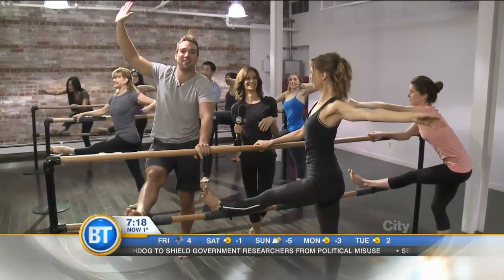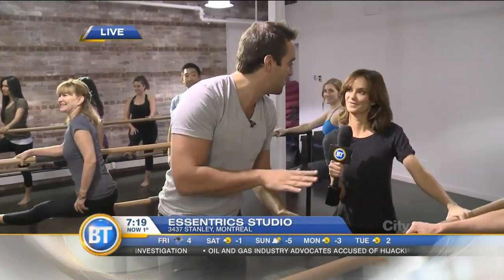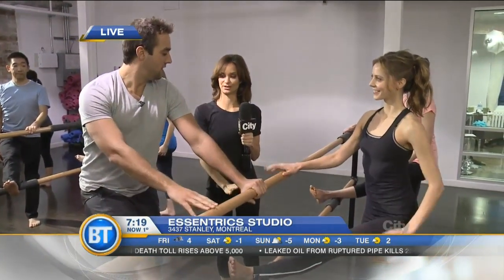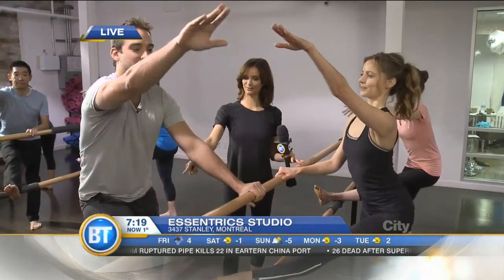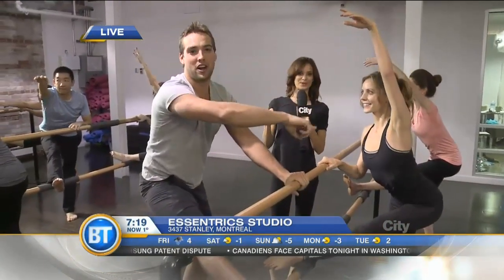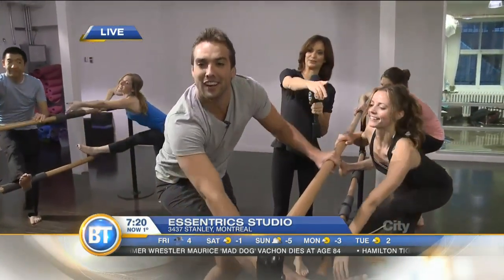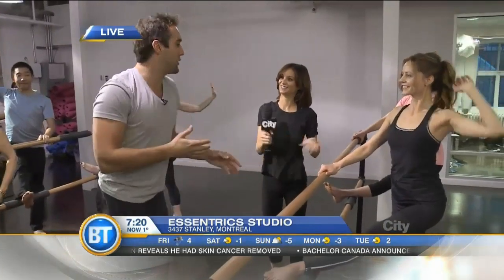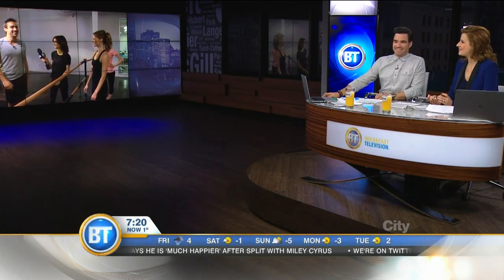BTMTL: Essentrics Studio (Part One)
The Essentrics workout is based on eccentric strengthening which stretches the muscles then strengthens them in the elongated position creating a lean toned body. Wilder Weir tries out the NHL workout - hockey stretches -- with Sahra Esmonde-White.